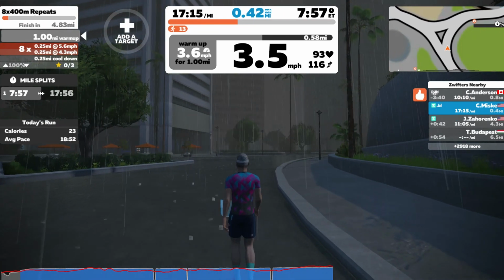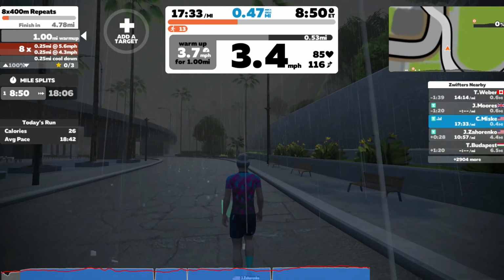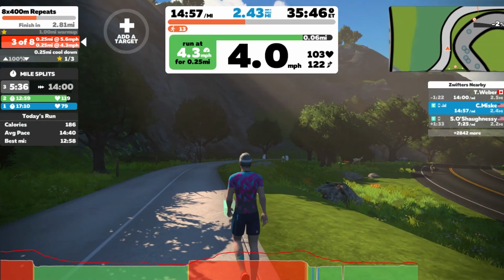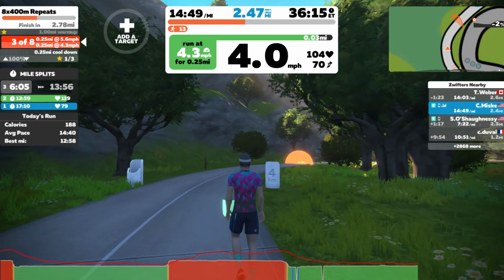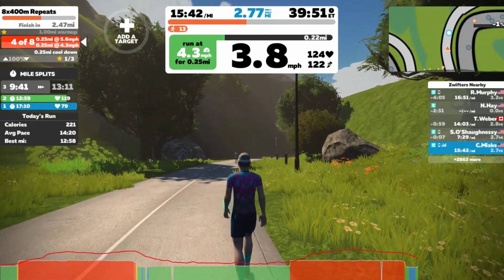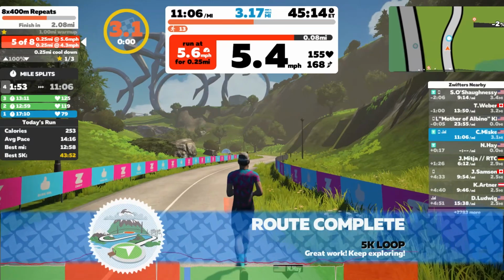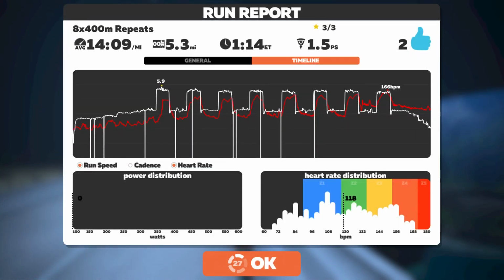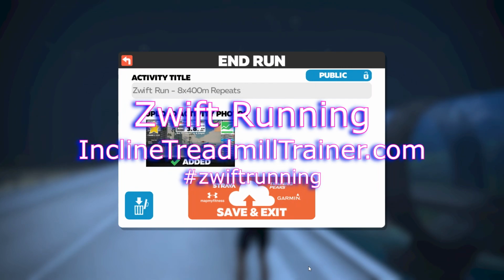First Deeper Dive into Zwift Running Dec 7 2019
After my last couple of shorter videos let's spend a couple more minutes inside the virtual running environment of Zwift. Let's meet a few deer families hanging out on the rec paths. Let's see the inside of the Garage, our little shopping spree using game currency. Let's see a few intervals in this workout from Zwift Tri Academy.